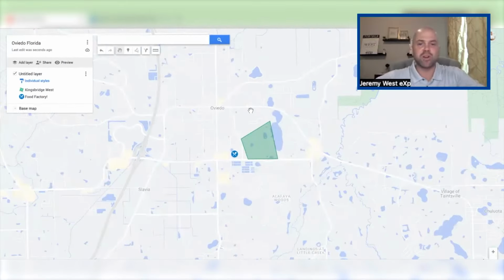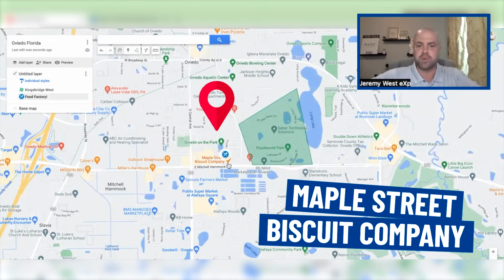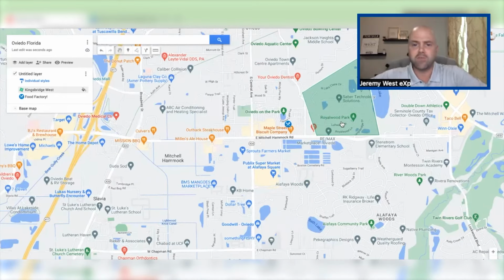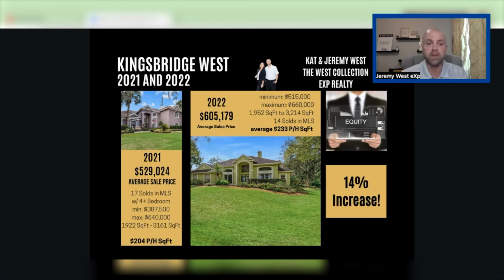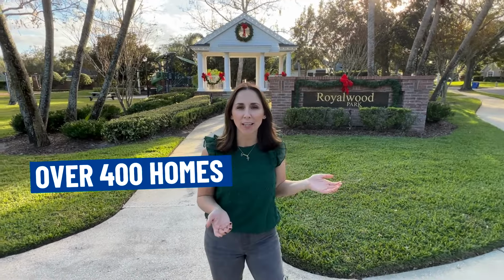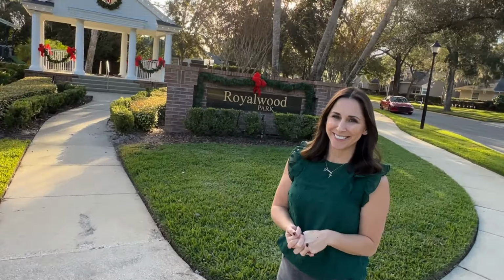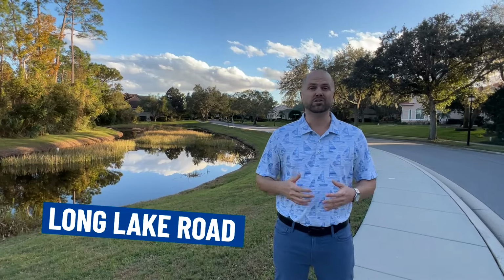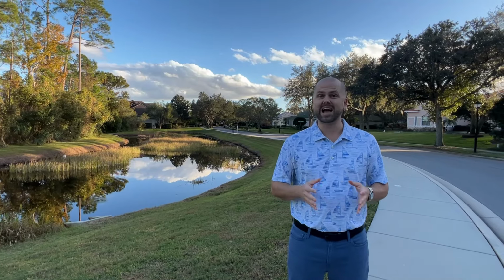KINGSBRIDGE WEST: THE HEART OF OVIEDO FL: Living In Oviedo Florida | Moving To Oviedo FL In 2024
Are you thinking about moving to Oviedo FL? Let’s explore Oviedo FL today!
Welcome to Kingsbridge West Oviedo Florida! This is the place where you can live life on your own terms. Whether you're looking for a quiet and peaceful neighborhood or an exciting community full of activities, Kingsbridge West Oviedo Florida has it all. Here, you will find plenty of shopping, dining, entertainment options and more. Plus, with its close proximity to Orlando Florida, you can enjoy all the attractions of the city just a few miles away. Kingsbridge West Oviedo Florida is truly the perfect Florida neighborhood – come and experience it for yourself!  With its beautiful scenery, world-class amenities, and friendly atmosphere, Kingsbridge West Oviedo Florida is sure to make you feel right at home. Whether you're looking to move in or just visiting, Kingsbridge West Oviedo Florida has something for everyone. So come on over and make Kingsbridge West Oviedo Florida your new home!
Whether you're looking for a peaceful retreat or an exciting adventure, Kingsbridge West Oviedo Florida has something for everyone. Here you'll find plenty of shopping, dining, entertainment, and more. Plus, with Orlando Florida just a few miles away, you can take advantage of all the attractions the city has to offer. Kingsbridge West Oviedo Florida is truly the perfect Florida neighborhood — come see for yourself! From its stunning scenery to its friendly atmosphere, Kingsbridge West Oviedo Florida will make you feel right at home. So pack your bags and head on over to Kingsbridge West Oviedo Florida – it's time to experience life here!If you’re thinking about moving to Oviedo FL be sure to give me a call, shoot me a text, send me an email, or schedule a Zoom call. I’d love to help you make a smooth move to Oviedo FL!
00:00 - Intro to Living In Kingsbridge West Oviedo FL
00:23 - Kingsbridge West Oviedo FL on Google Maps
01:39 - Market Update Kingsbridge West Oviedo FL
03:44 - Kingsbridge West Oviedo FL Breakdown, Royalwood Park And Pavilion
 05:29 - Long Lake Road Kingsbridge West Oviedo FL
06:05 - Amenities In Kingsbridge West Oviedo FL
07:44 - Kingsbridge West Oviedo FL Walkable Entrance To Oviedo On The Park
08:44 - Wrap up to Living In Kingsbridge West Oviedo FL
🤔Thinking of Moving to Oviedo Florida?
If you want to know everything about eating, sleeping, working, playing, the good, and the bad of living in Oviedo Florida, then subscribe▶ and tap the bell🛎 for notifications so you can be the first to know about the current market in Oviedo FL.😁

We get calls and emails everyday of people just like you, looking for help on making their move to Oviedo Florida and we absolutely love it.😍 Whether you are moving in 9 days or 90 days, give us a call☎, shoot us a text📝, or send us an email📨 so we can help you make a smooth move to Oviedo Florida.